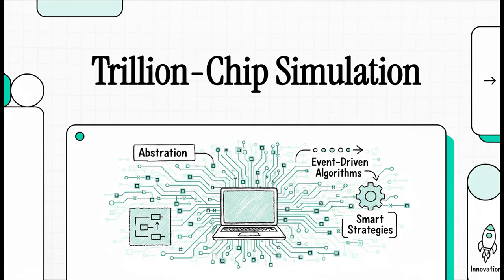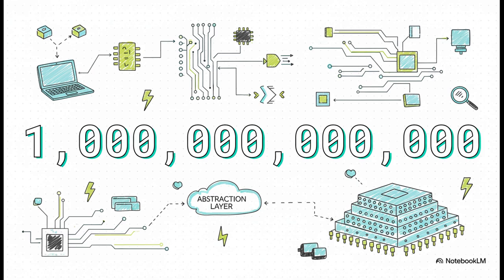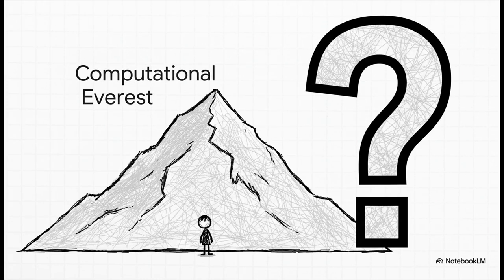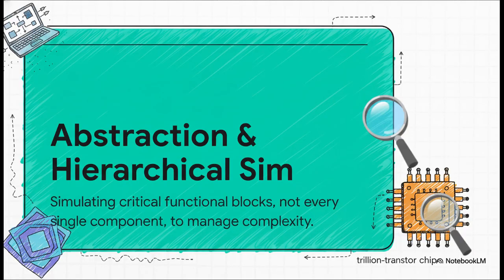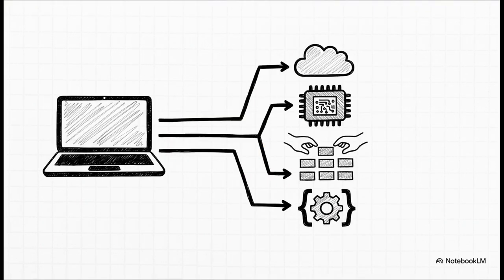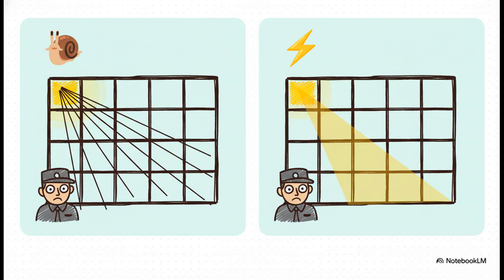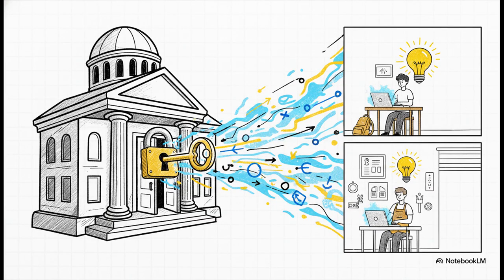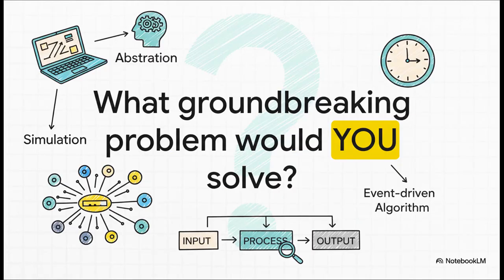Simulating a Trillion-Transistor Chip on a Laptop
This video examines the significant computational challenge of simulating a trillion-transistor chip on a standard laptop, a feat currently deemed physically impossible with traditional methods. It first outlines the immense difficulty of this task, citing the mind-boggling scale of data, energy consumption, and hardware limitations even for current supercomputers, while justifying the effort by highlighting potential breakthroughs in AI, medicine, and computational science.